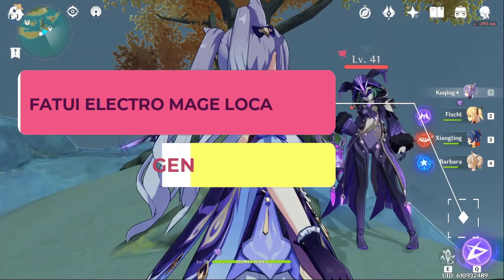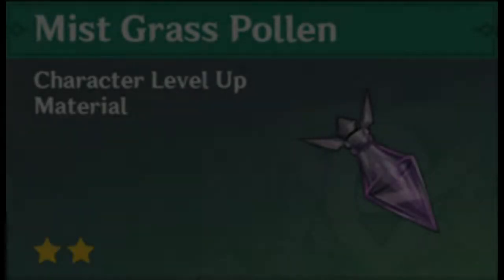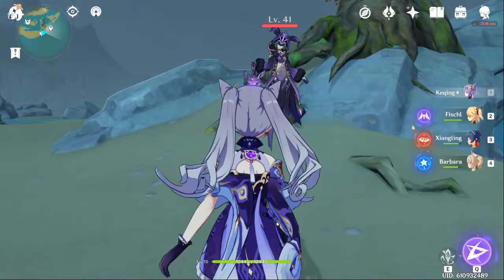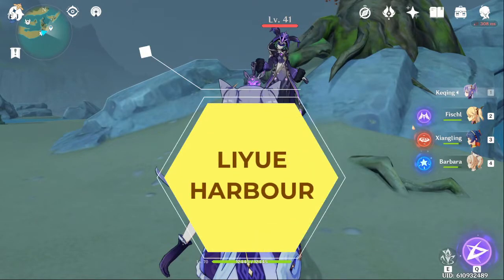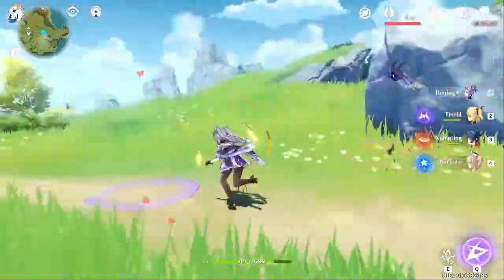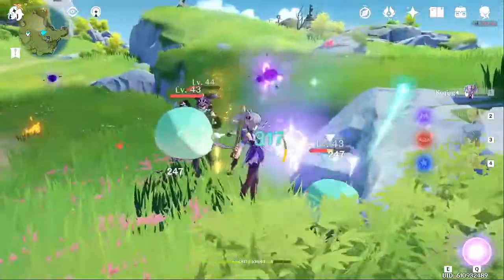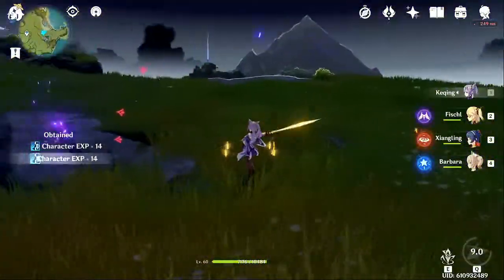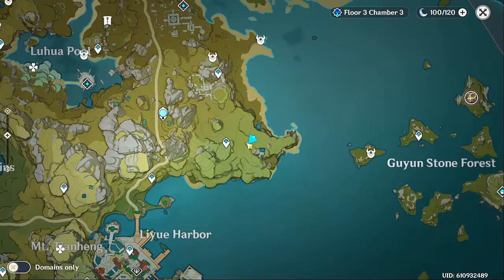FATUI ELECTRO MAGE LOCATION! GENSHIN IMPACT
Want to know where to find those annoying fatui mages and their oh so precious Mist Grass Drops ? Search no more

Chapters:
0:00 Intro
0:17 Liyue Harbour
1:43 MIngyun Village
4:46 Wuwang Hill 1
5:54 Wuwang Hill 2
6:59 Stormbearer Point
8:50 BrightTown Canyon
9:41 YaoGuang Shoal